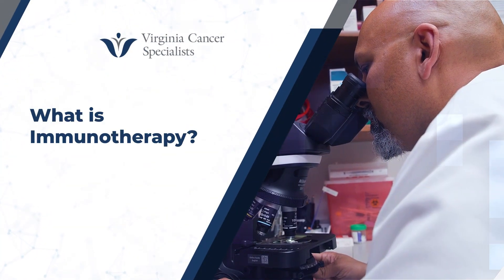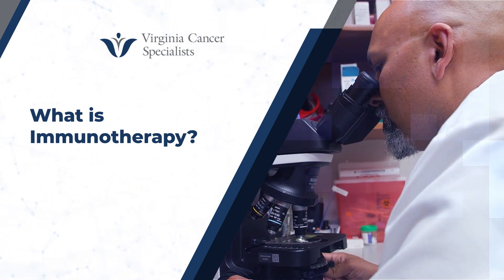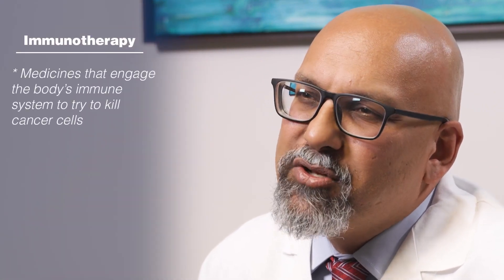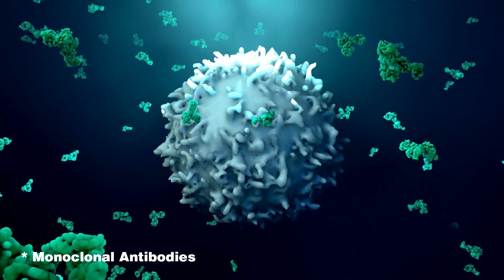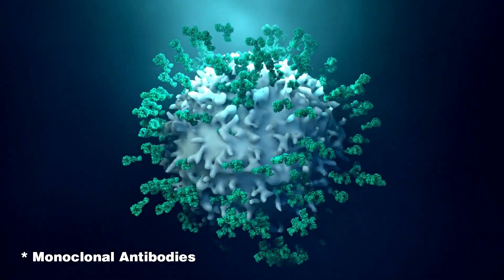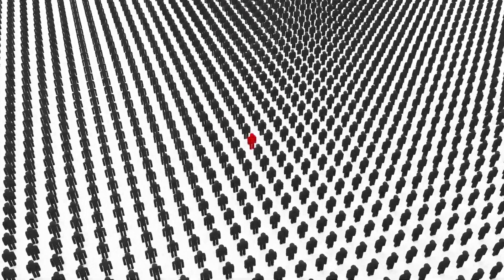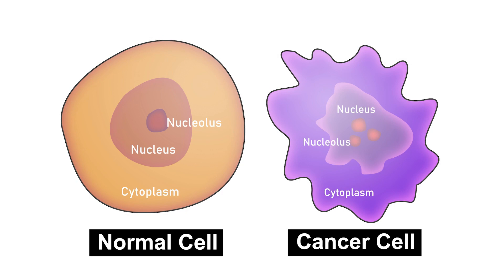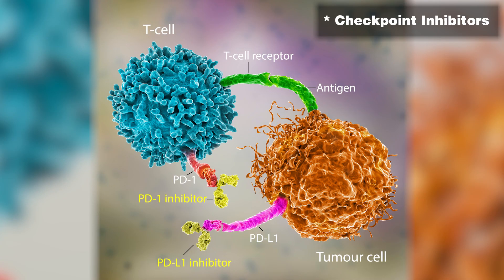5 Immunotherapy for Cancer Treatment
Listen as Dr. Amit Sarma, MD, oncologist at Virginia Cancer Specialists, provides insight into immunotherapy as a treatment for cancer. Immunotherapy are medicines that try to engage the body's immune system to help kill cancer cells. For example, monoclonal antibodies help destroy the outer wall of a cancer cell by triggering an immune system response. Some monoclonal antibodies block the connection between a cancer cell and the proteins that promote cell growth, which also blocks cancer growth. In addition, there are immunotherapy treatments such as checkpoint inhibitors that are designed to provoke the body's immune system into recognizing cancer cells as foreign, and then engages the immune system to kill the cancer cells.

To learn more about immunotherapy and how it can kill cancer, watch this informative video.